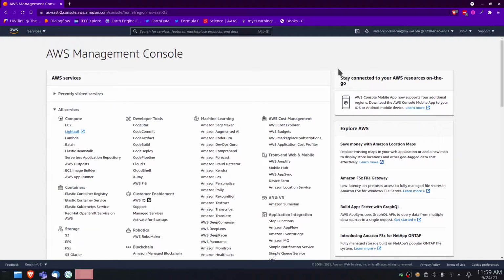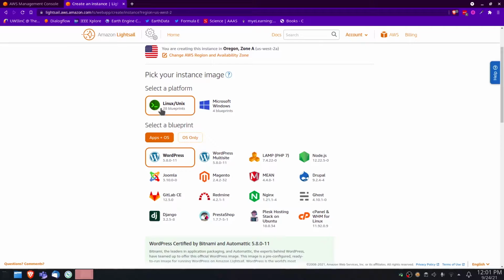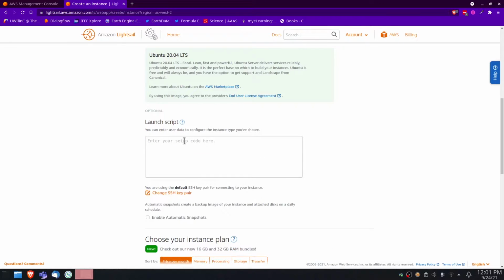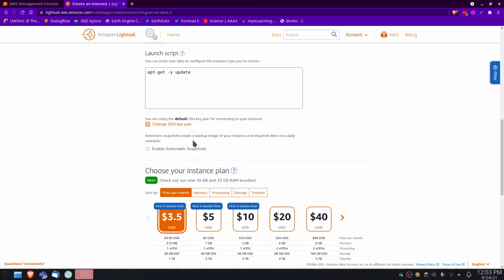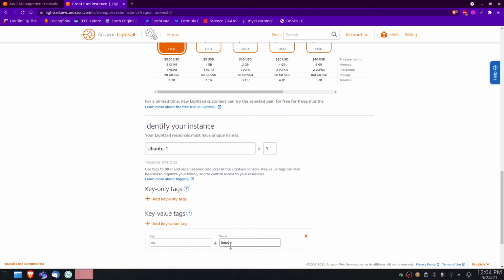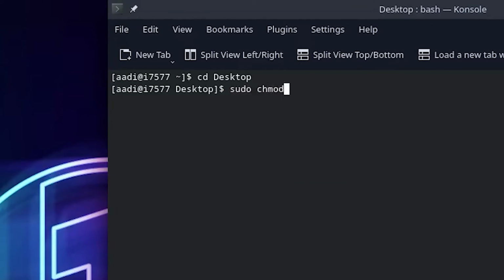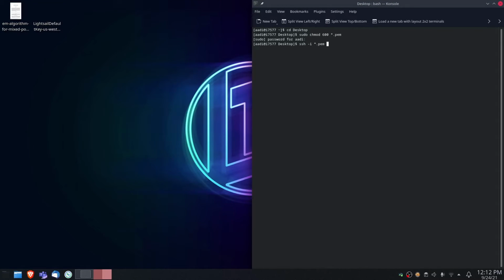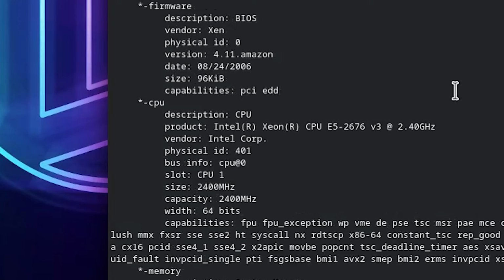How to Launch a Linux Lightsail Instance